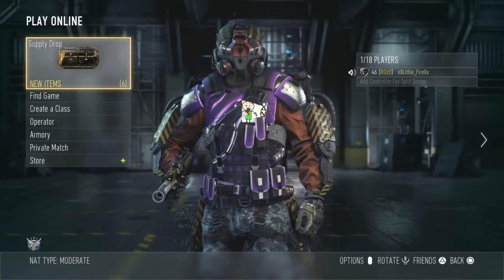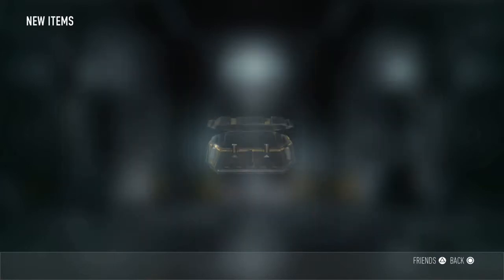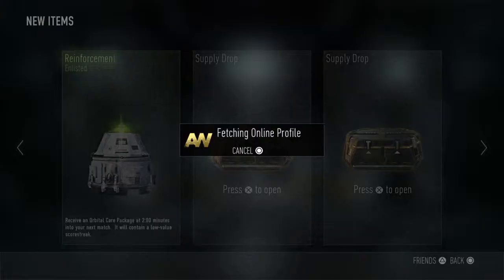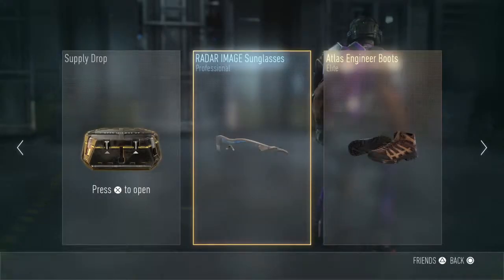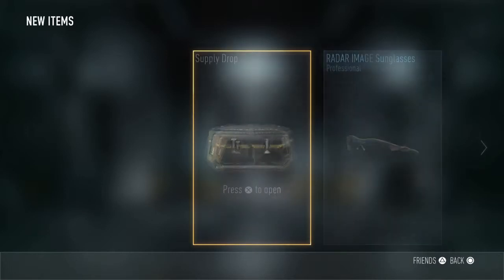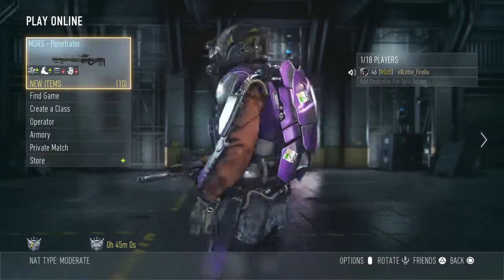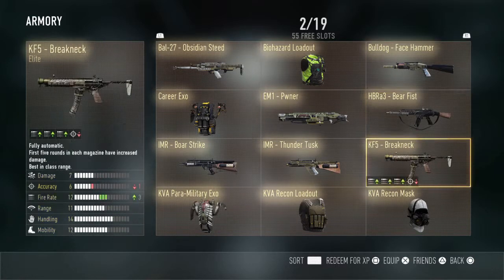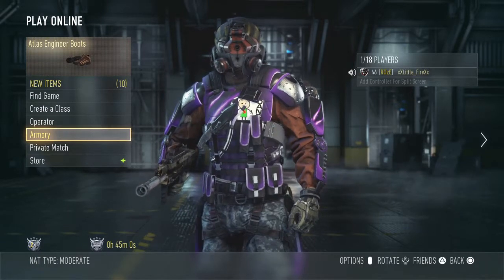Sad Supply Drops - Episode 2 ROYALTY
Today we take a second look at these sad supply drops and get a royalty?!